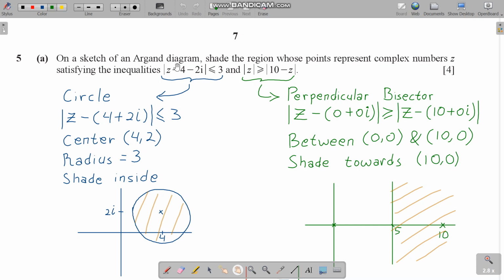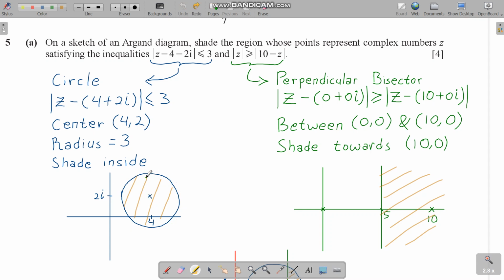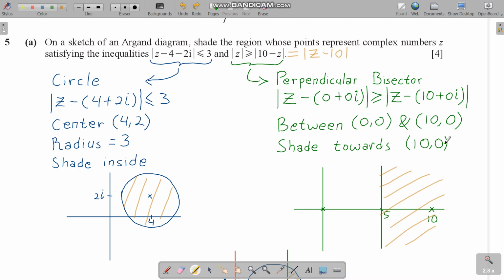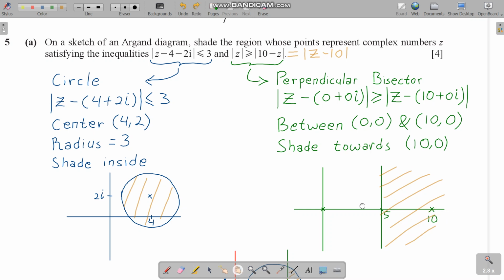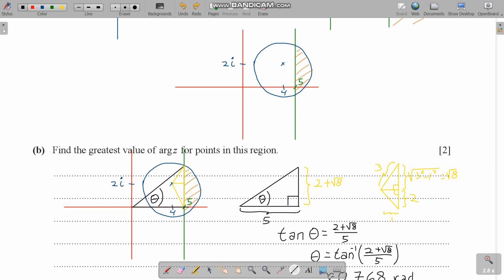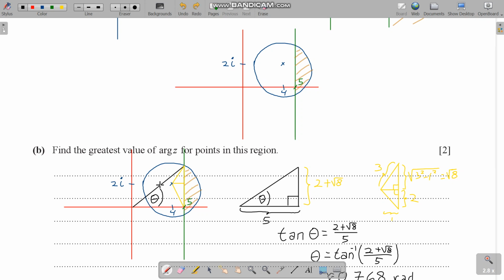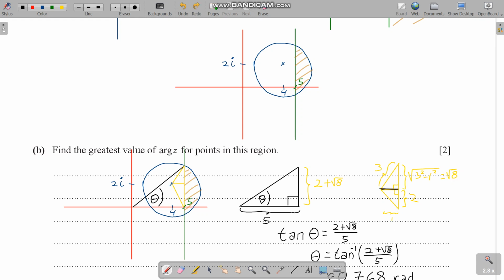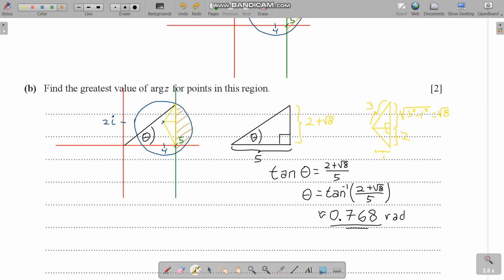9709_m24_qp_32 Q5a,b Topic 3.9 Complex Numbers A Level Mathematics